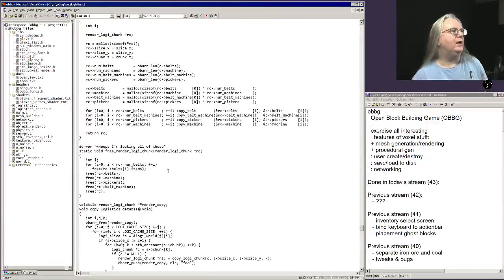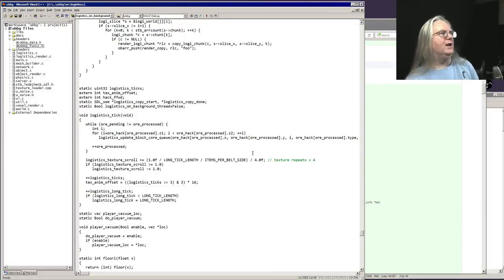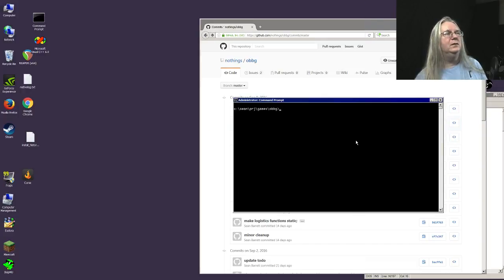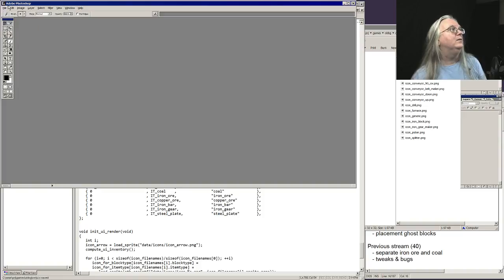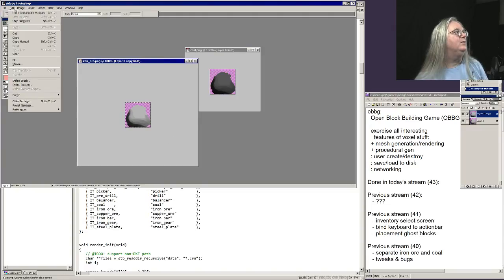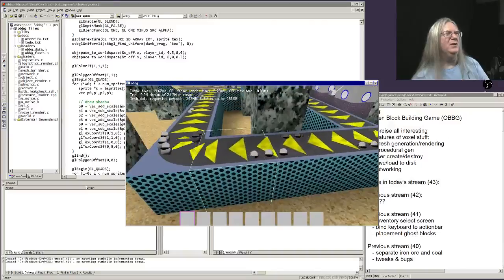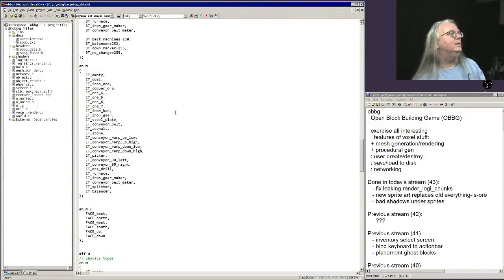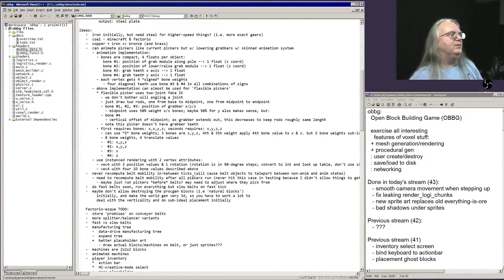open block building game programming #43